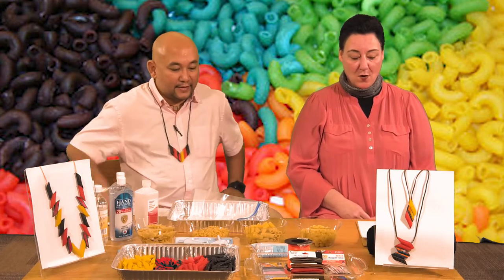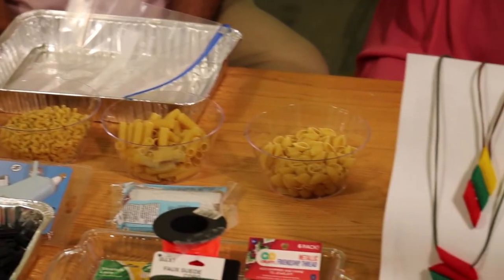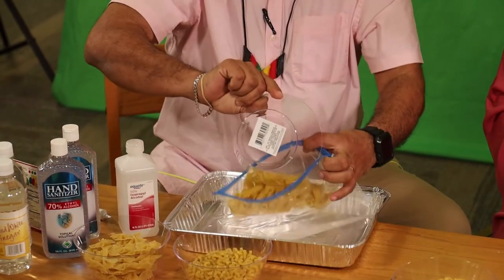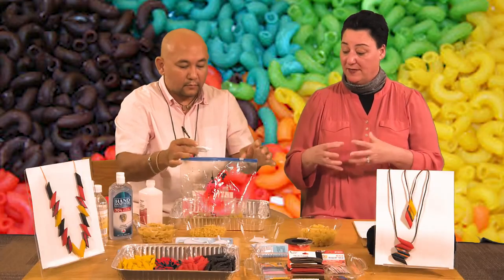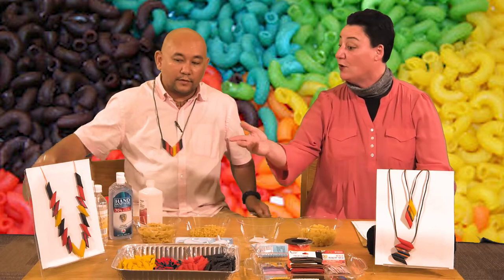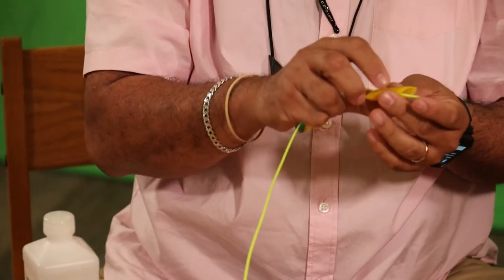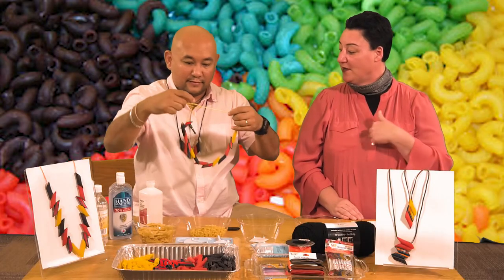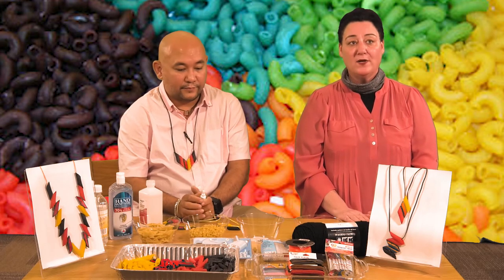At Home Series: Dyed Pasta Necklaces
In the first of their Pasta Craft Creations videos, Mr. Cezar and Miss Collette for the ACLS Pleasantville Branch show you how to dye pasta and share ideas for designing necklaces.

What you need:
  •uncooked pasta like rigatoni, penne, elbow
  •gel food coloring
  •white vinegar/hand sanitizer (at least 70% alcohol)/70% alcohol
  •freezer/storage bags
  •tray for drying pasta
  •necklace thread/yarn/cord/leather lace

Optional:
  •glue gun
  •hair dryer